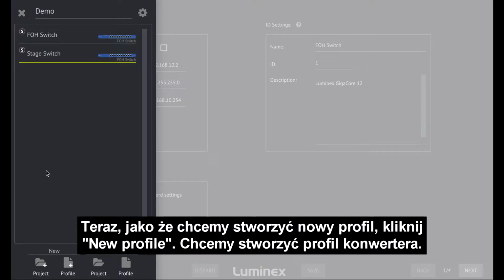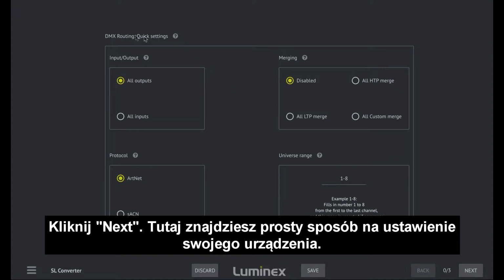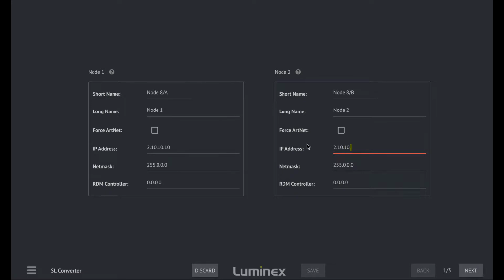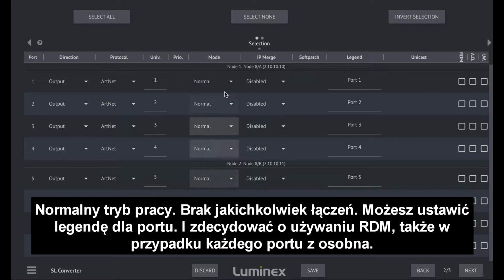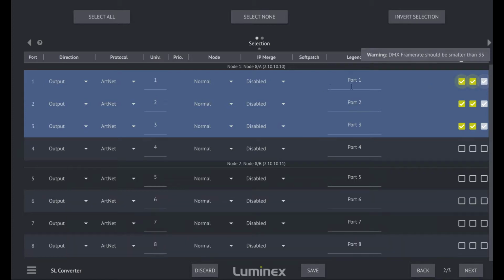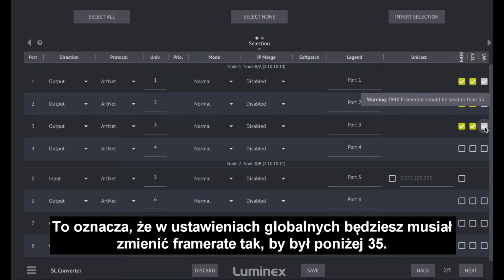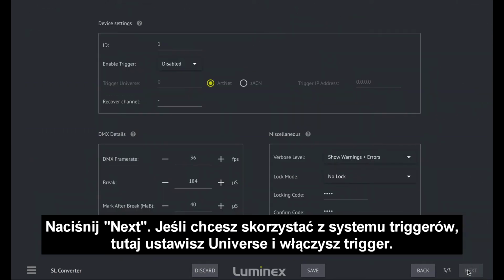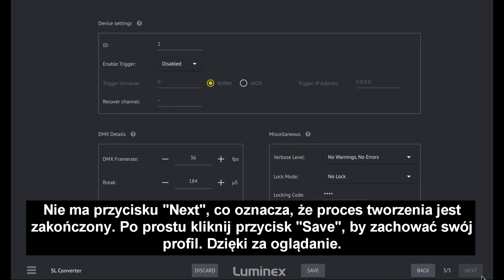Luminex Offline Editor - Podręcznik Użytkownika (4/7) - Tworzenie profilu Ethernet-DMX